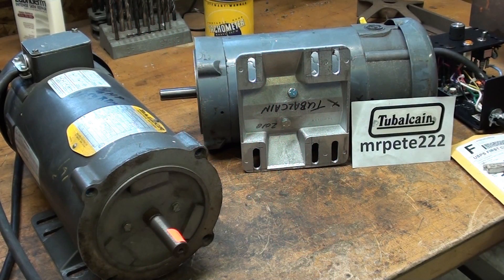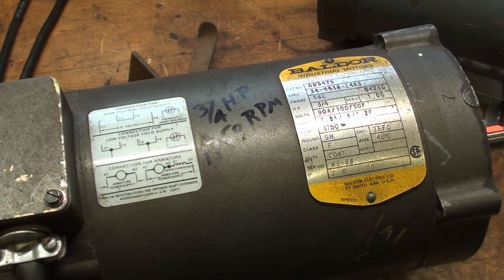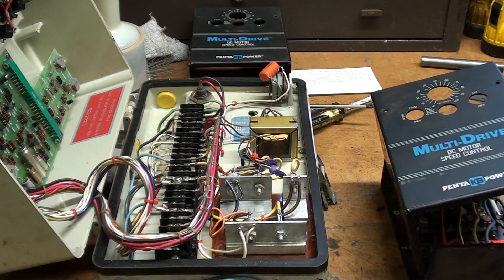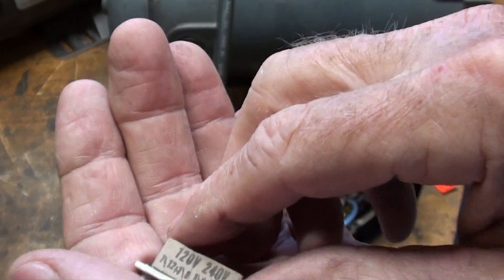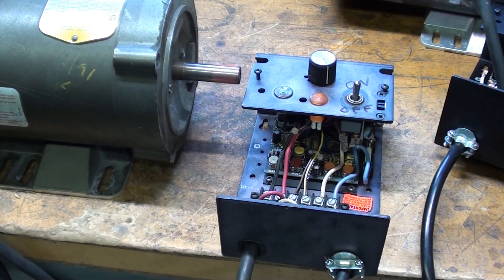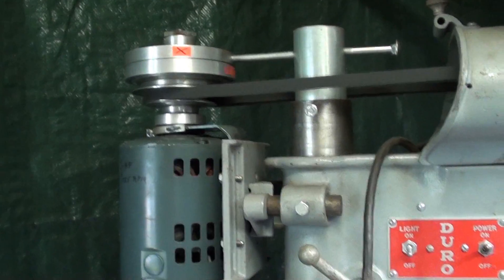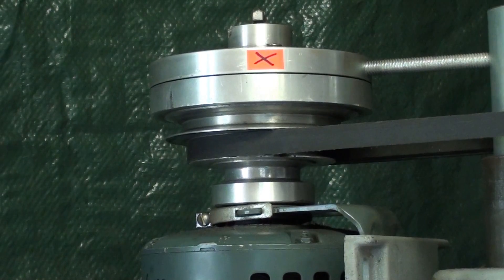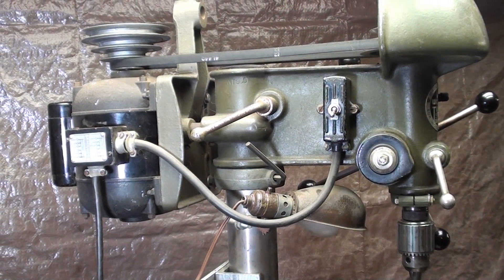DC Motors & Controls Tips #479 tubalcain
Watch all 950 of my shop videos.